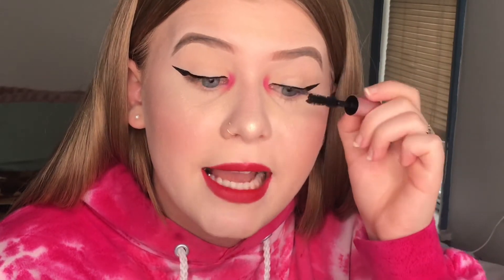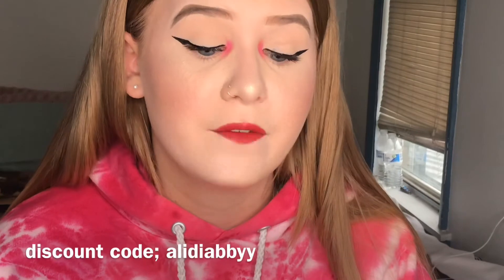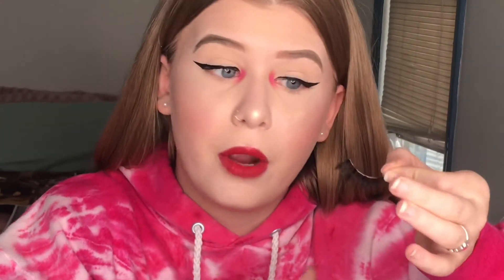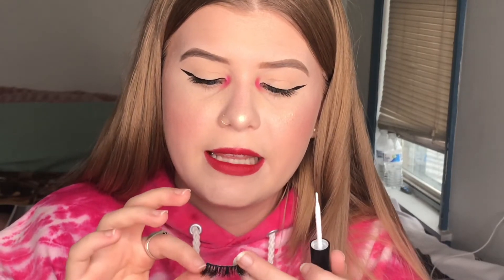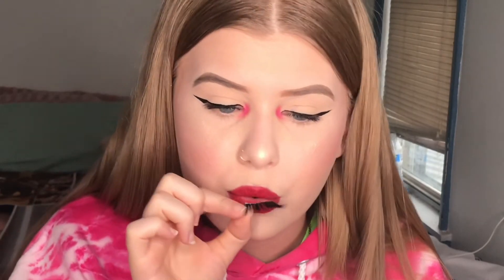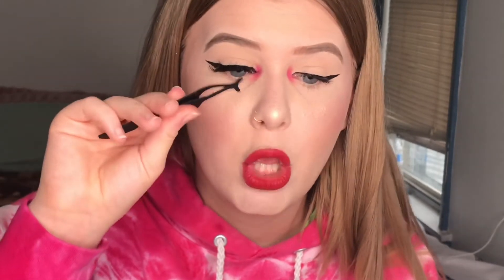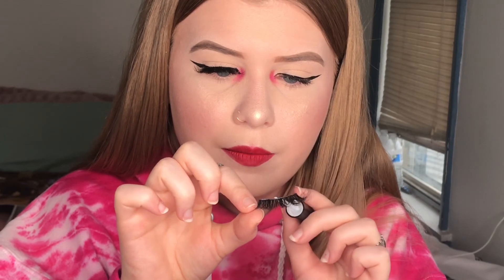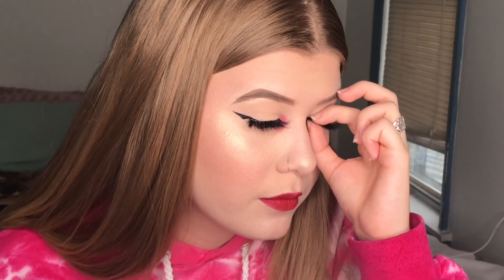How to apply false eyelashes for beginners + tips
I hope this was able to help you! :)

I live in Harrisburg, PA
My channel is dedicated to all things beauty, and fashion related.